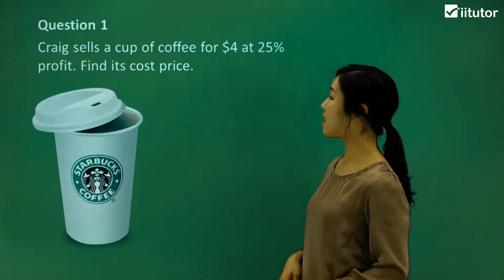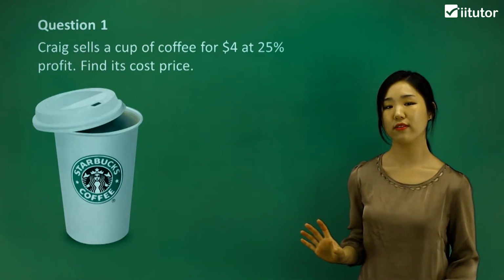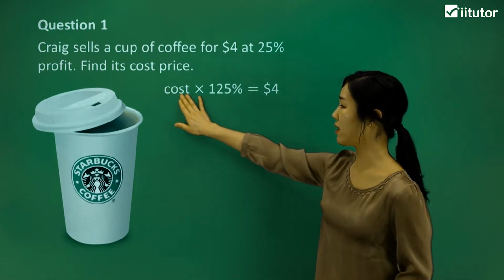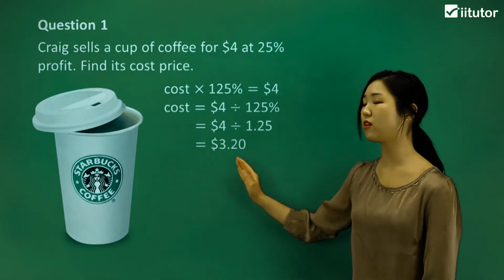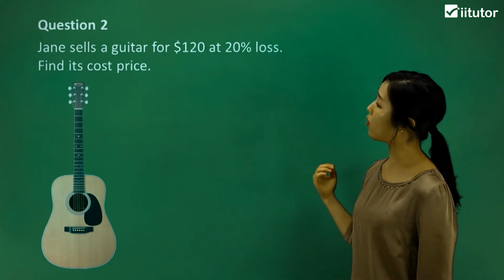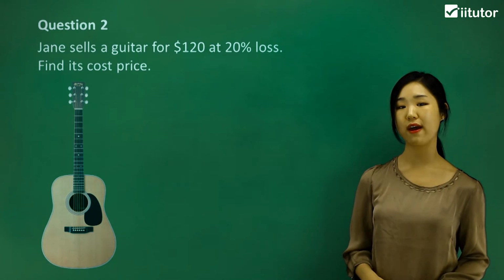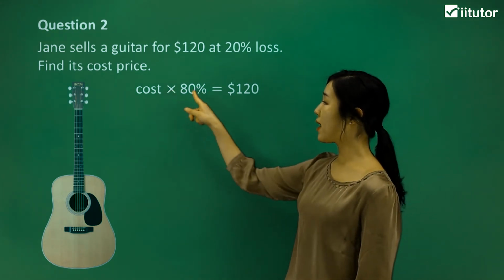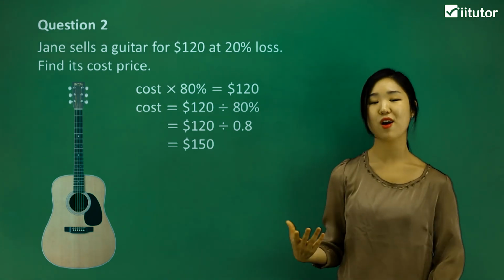💯√ An Ultimate Guide to Selling Price | Applications of Fractions and Percentages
The selling price is calculated to add profit to the cost or subtract from the cost price.